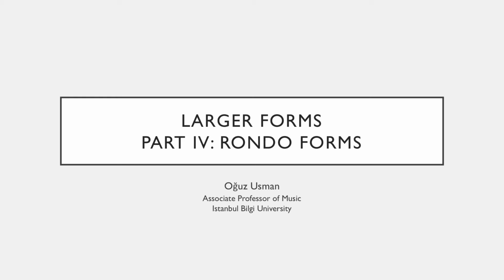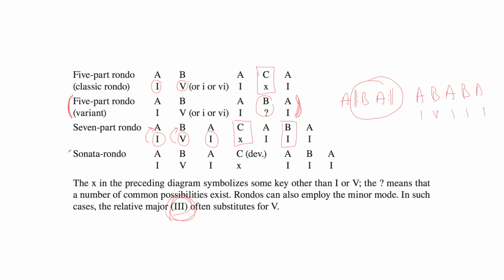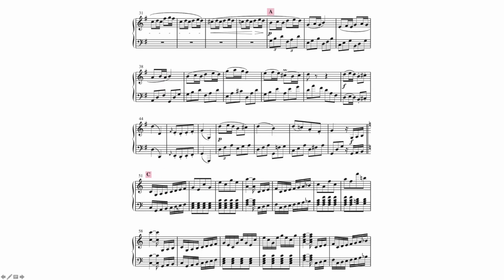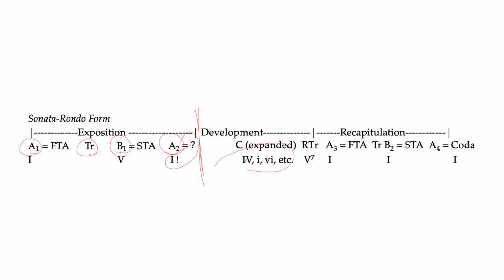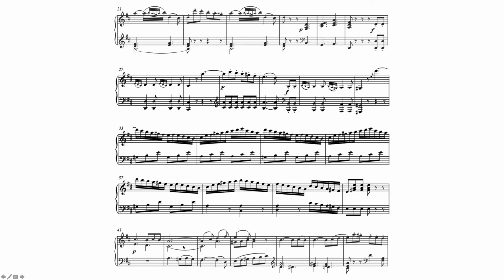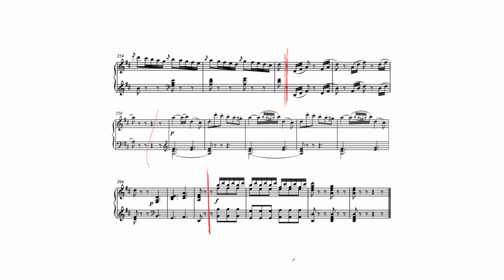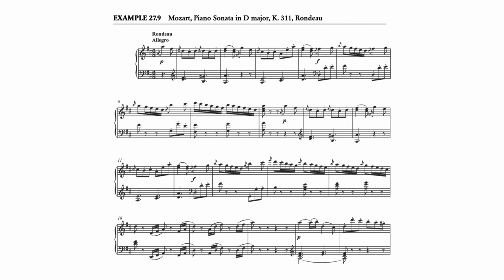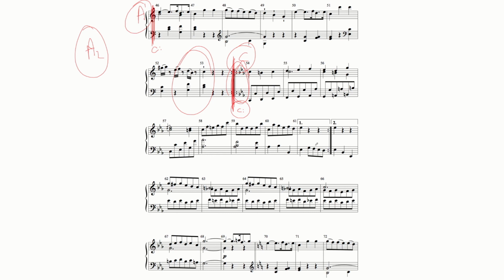Musicianship II - Lesson 8 - Larger Forms Part IV (Rondo Forms)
This video is the fourth and last part of "Larger Forms" and covers rondo forms.